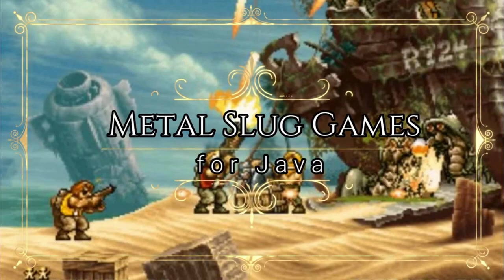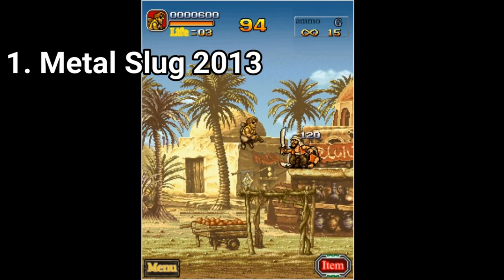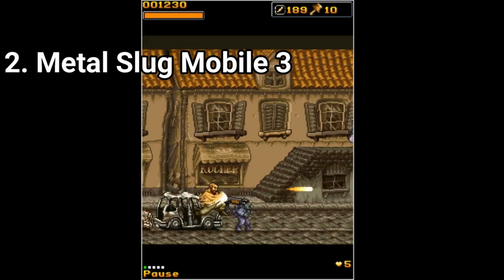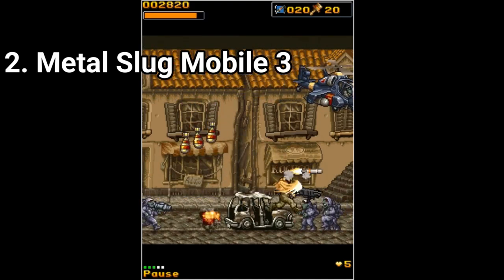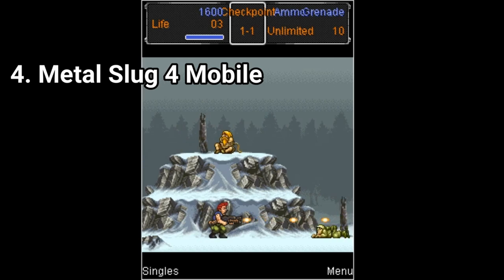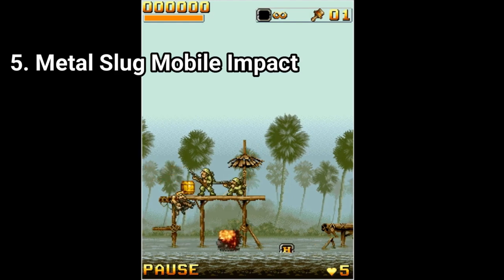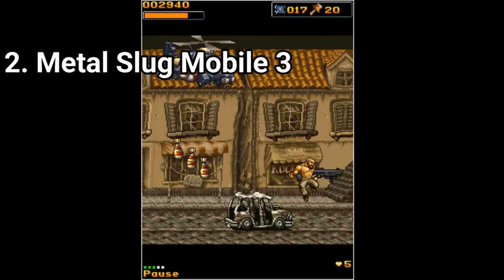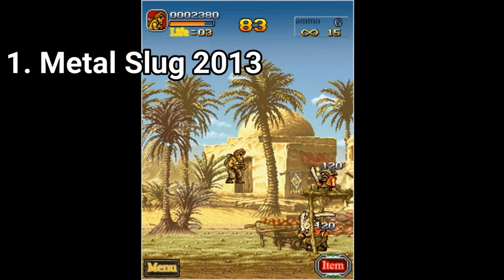Metal Slug on Java review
Here is a list of all Metal Slug Games I could find for Java:
1.  Metal Slug 2013
2.  Metal Slug Mobile 3
3.Metal Slug 4 Mobile
4.  Metal Slug Mobile Impact